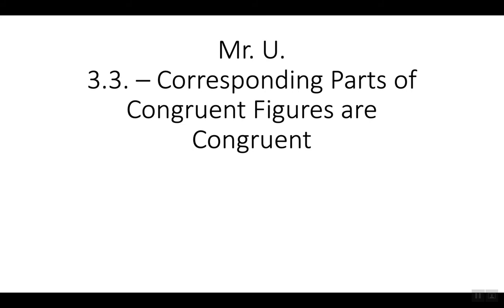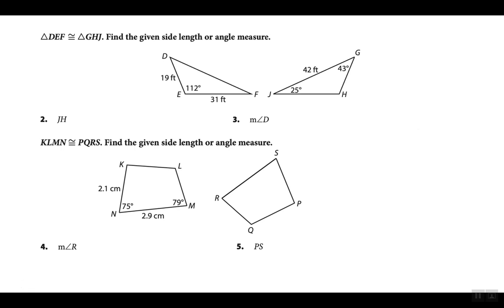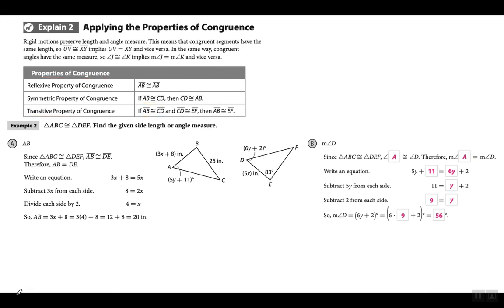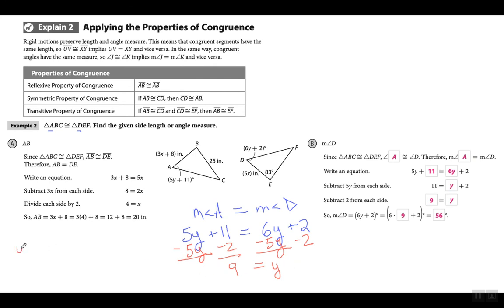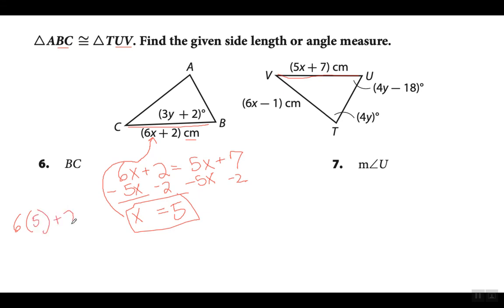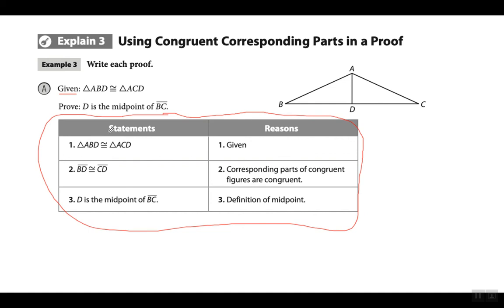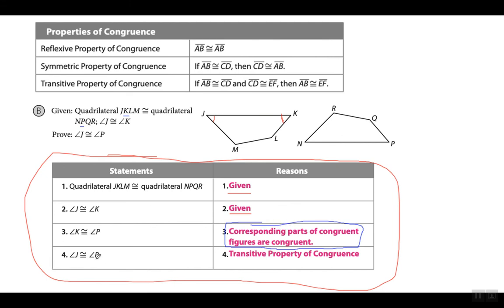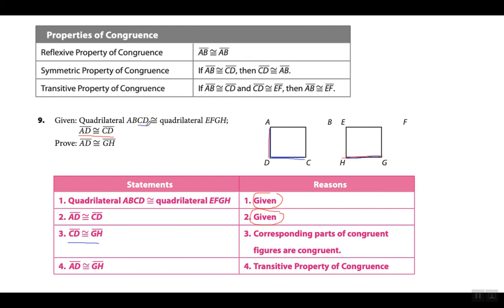Geometry 3.3 - Corresponding Parts of Congruent Figures Are Congruent